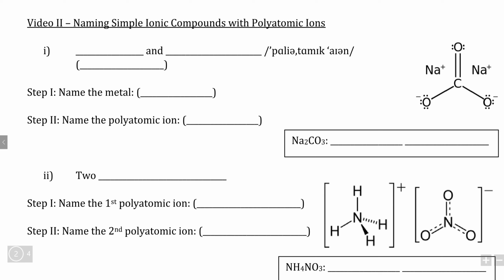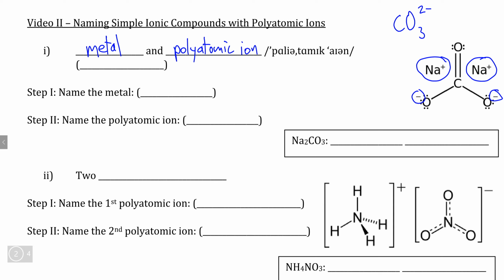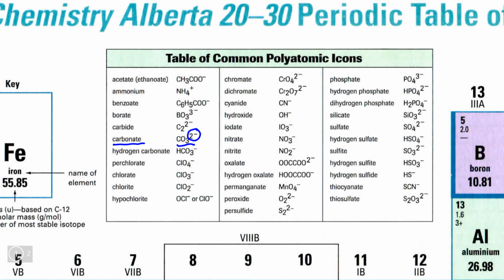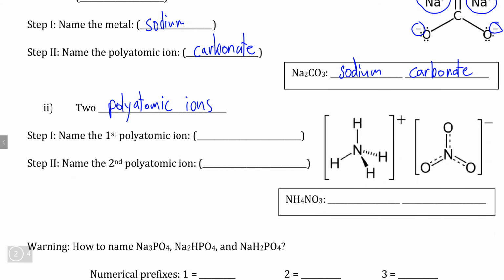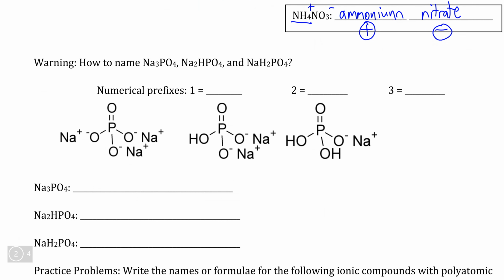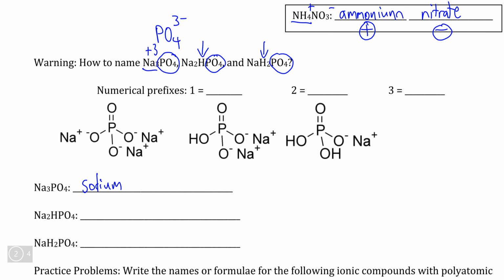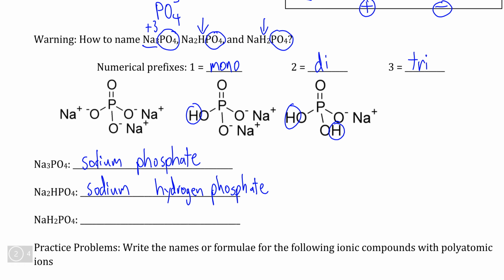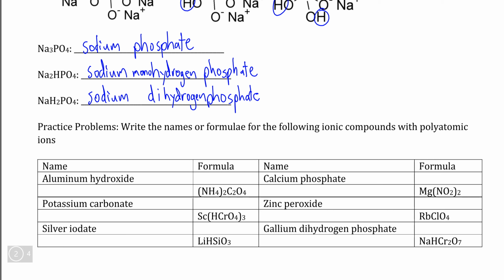Chemical Nomenclature II - Naming Simple Ionic Compounds with Polyatomic Ions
Instructional video covering how to name ionic compounds with polyatomic ions, including compounds with one metal and a polyatomic ion, or compounds made of two polyatomic ions.